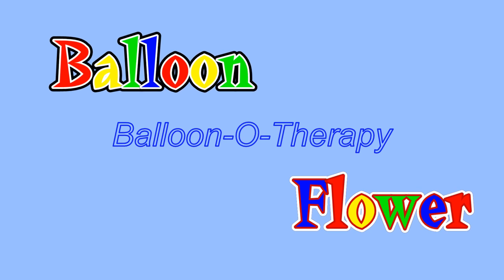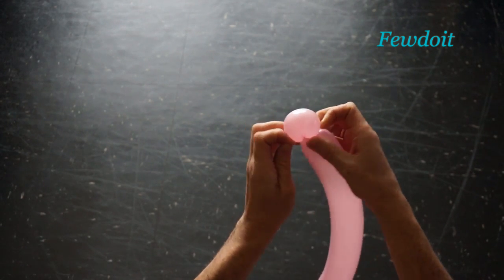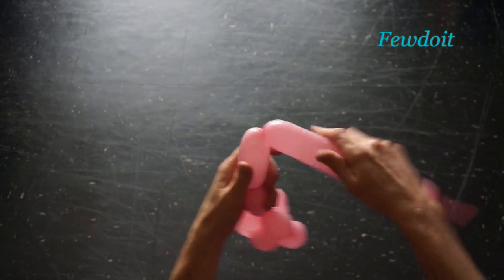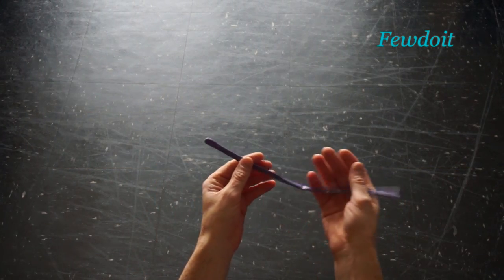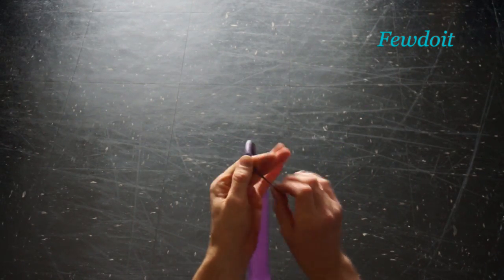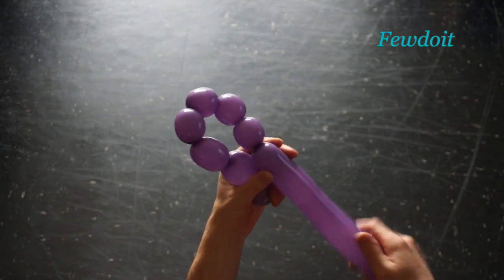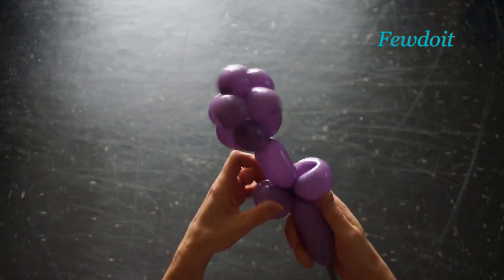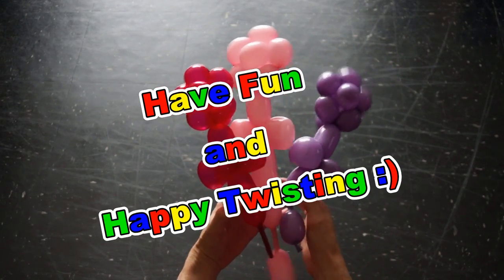Balloon flower. How to make one balloon flower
You can buy balloons on Amazon

In this video instruction you will learn different ways to make balloon flower out of one balloon using balloon twisting technique.

You will find step by step instructions with photos and text on blog post